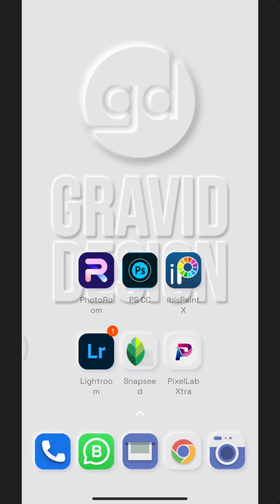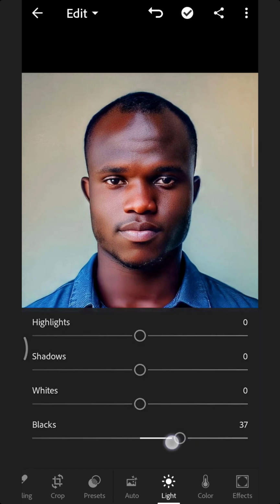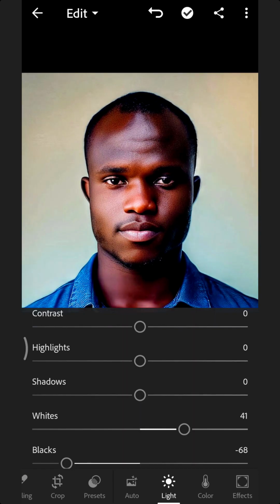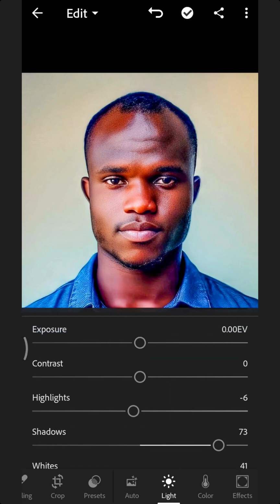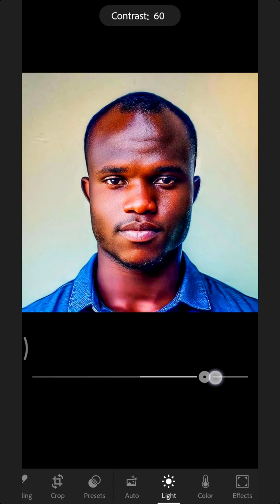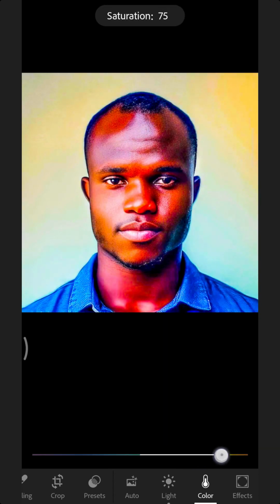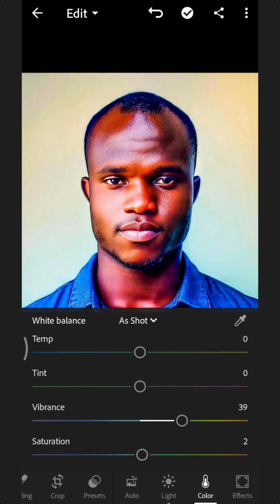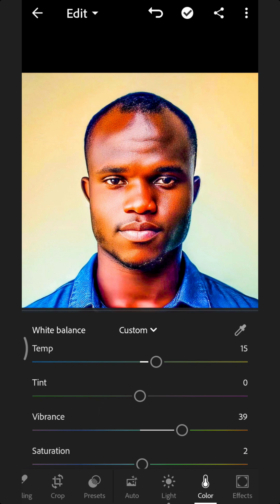How To Make Your Image Pop - Lightroom Mobile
Lightroom mobile is a very powerful tool to make your design pop. In this video I'll show you how to just that.